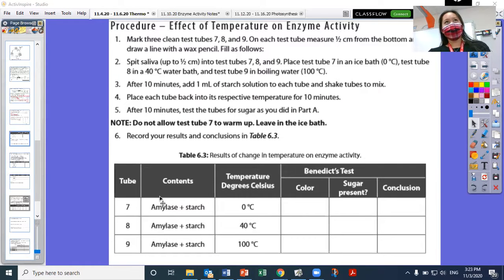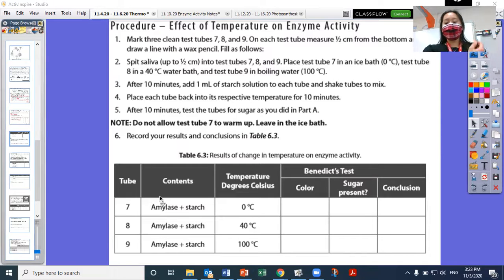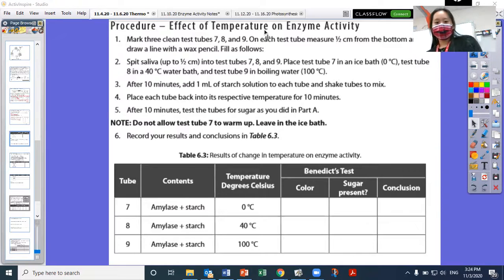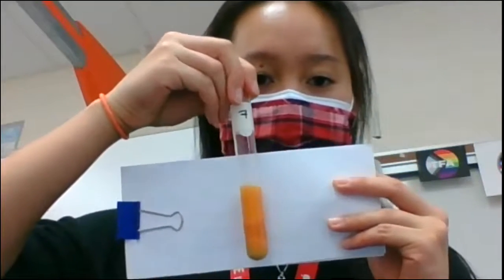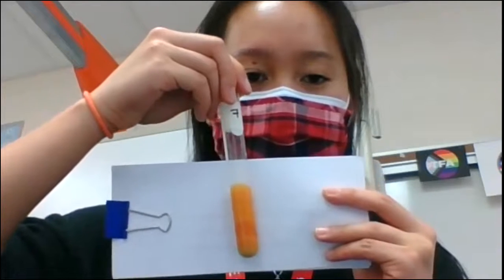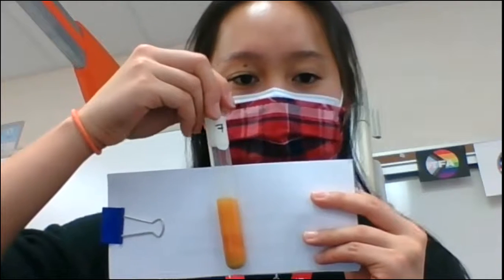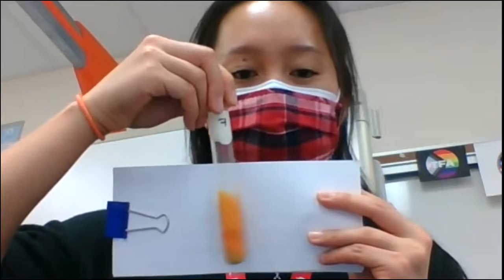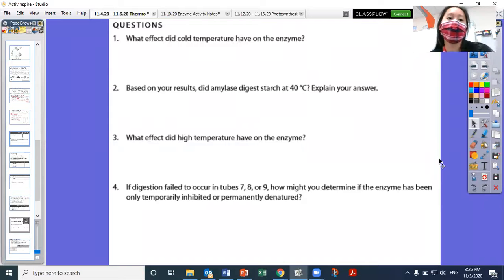Enzyme Lab Effect of Temperature Procedure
Here we observe the effects of different temperatures on amylase's performance on starch. We will answer questions about which temperature amylase works best and worst at.